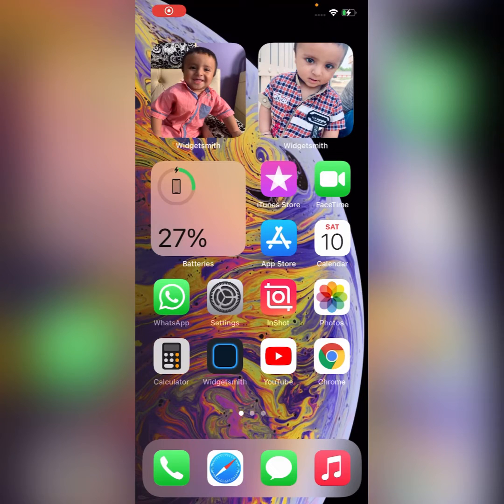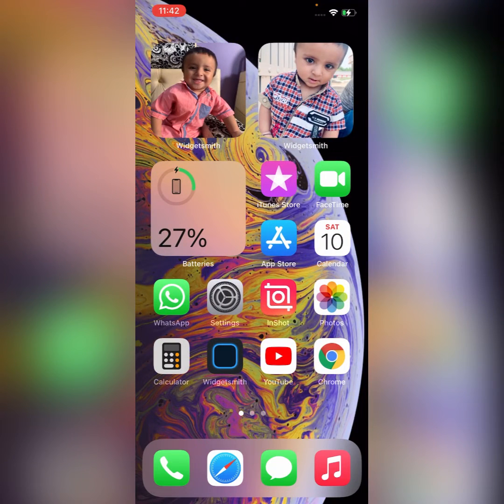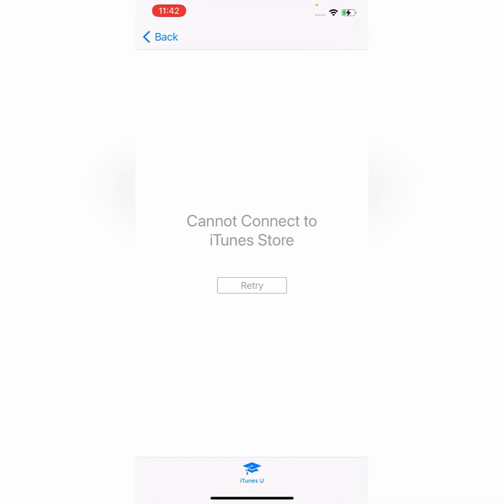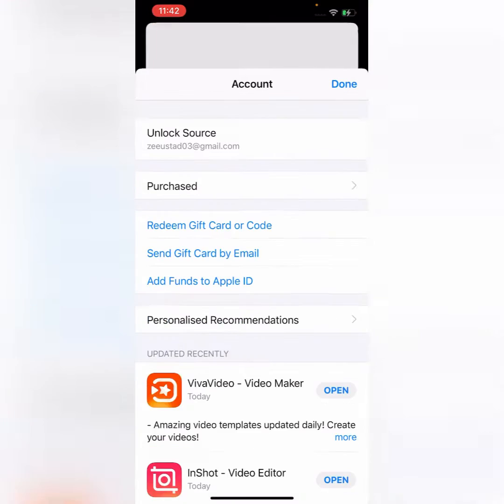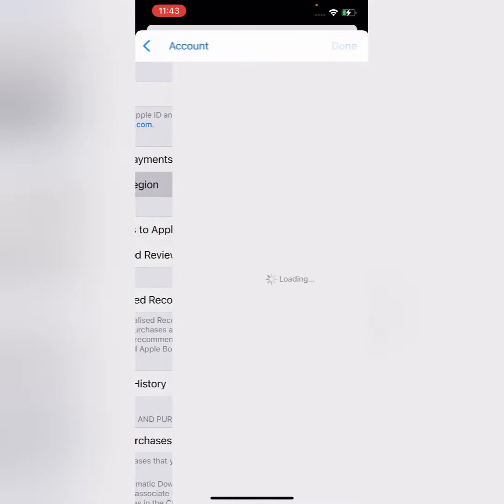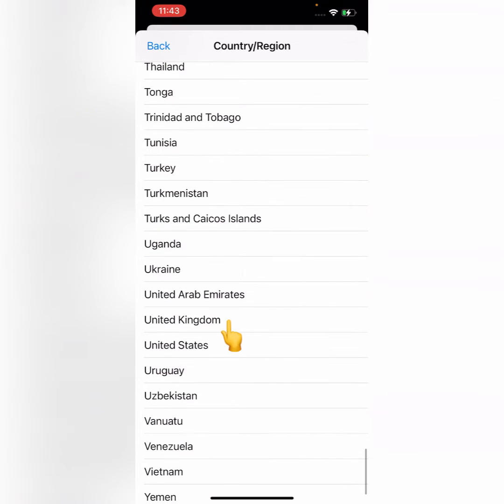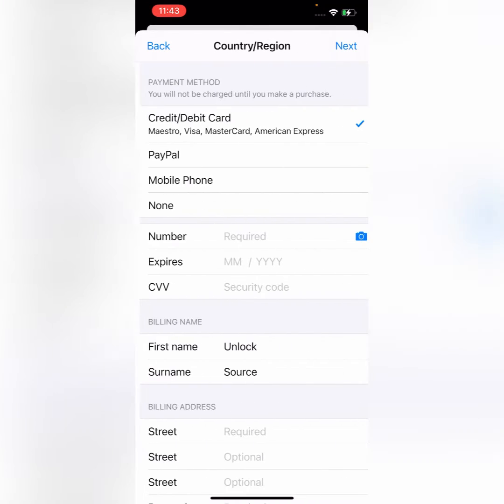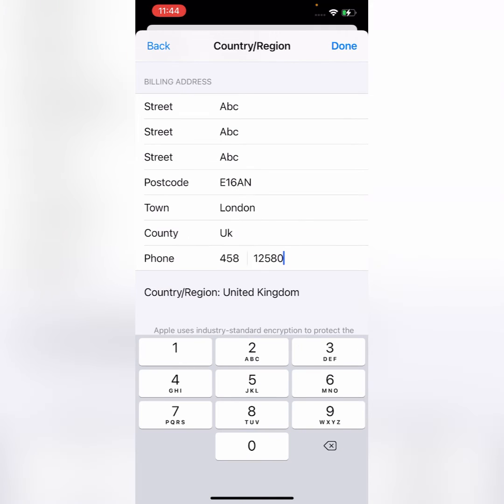How to Connect iTunes Store iOS 16 on iPhone X, Xs Max, 11 Pro | Cannot Connect iTunes Store iOS 16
Fixed iTunes Store Not Working on Apple Devices Like
Apple iPhone 12 Pro Max and All
Apple iPad Pro and All
Apple Watch
stripe attach payment method to customer
card payments accepted
accept echeck payments
alipay payment gateway
stripe alternative payment methods
payoneer payment gateway
direct debit payment gateway
accepted payments
shopify payment system
echeck payment processing
linkedin payment methods
shopify payment options
shopify payment methods
payment methods for small businesses
add payment method woocommerce
disney plus payment methods
online payment systems for small business
payment accepted
magento payment methods
accepting checks for payment